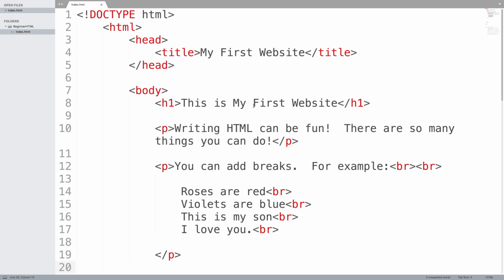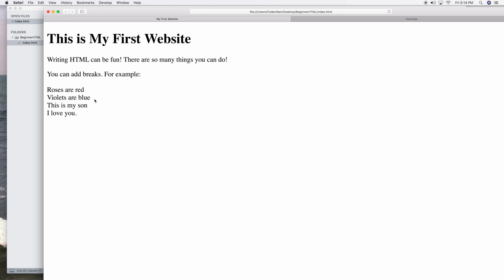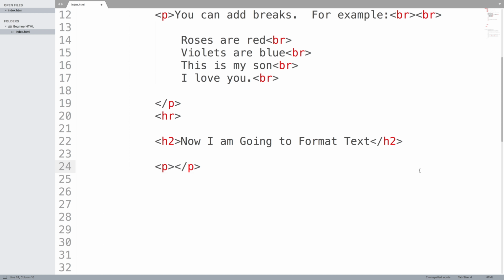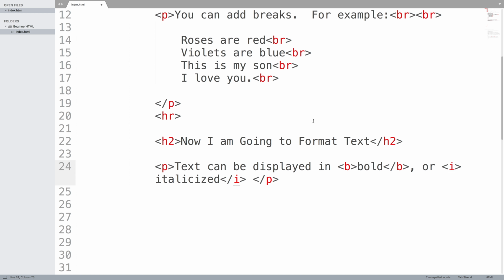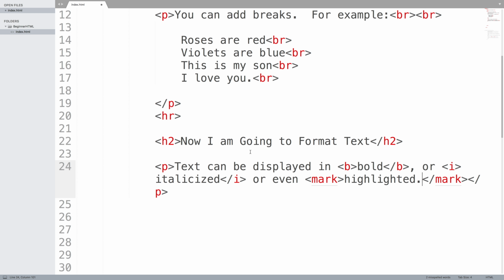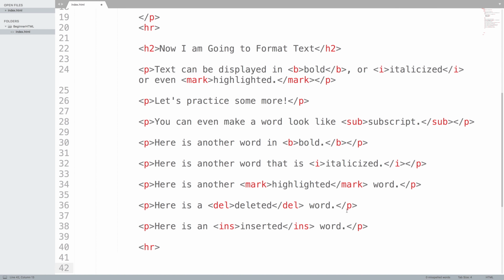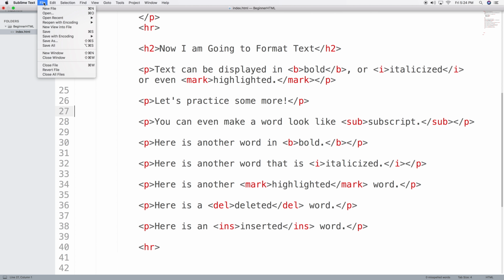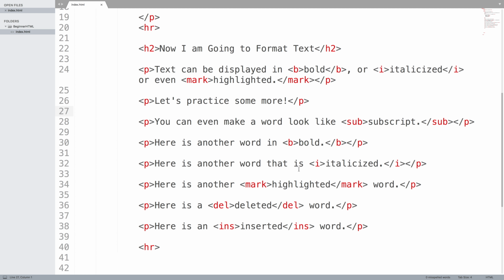Ex. #2 - Formatting Text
In this exercise we will make our text bold, italicized, highlighted and more.